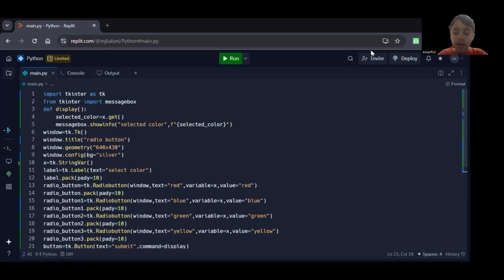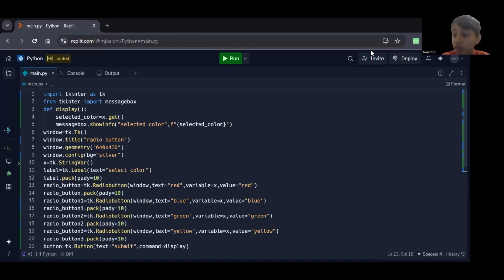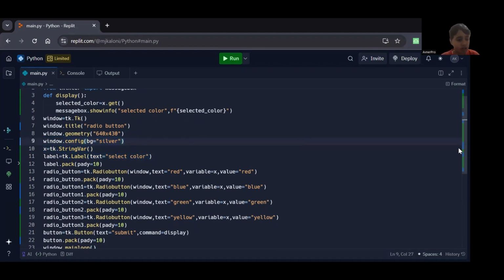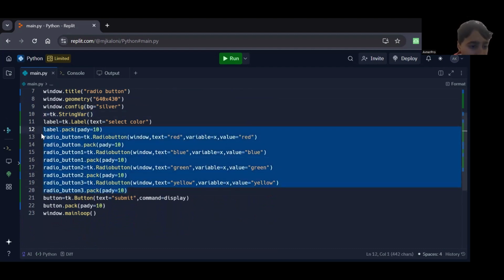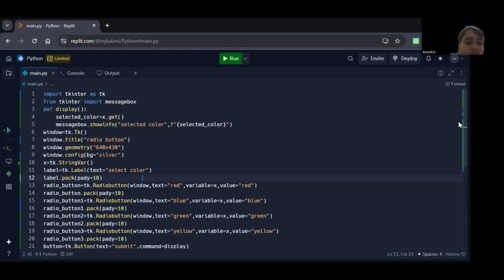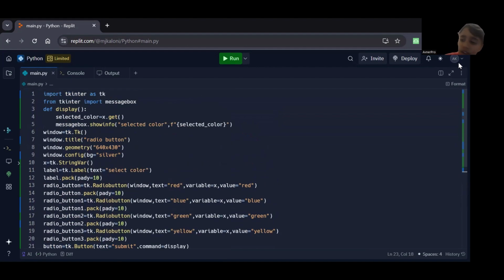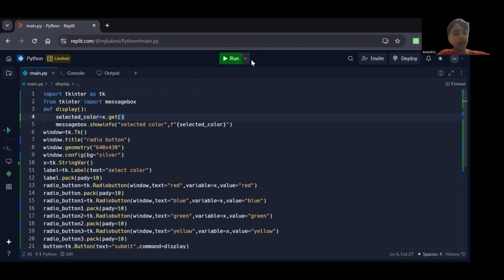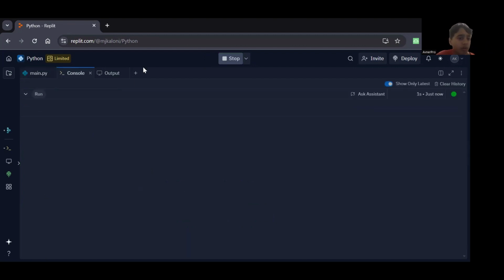Project on radio button